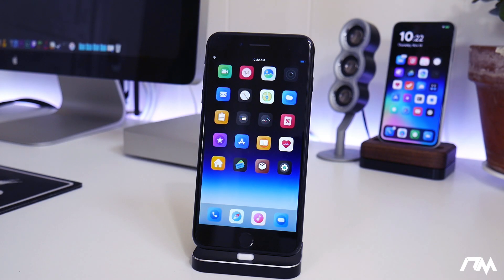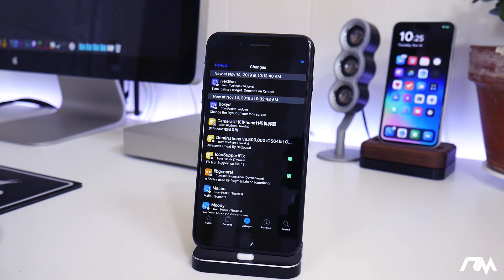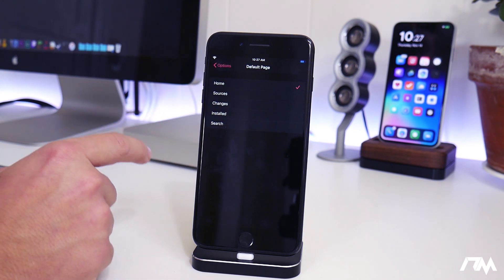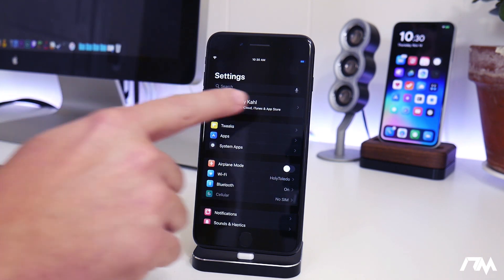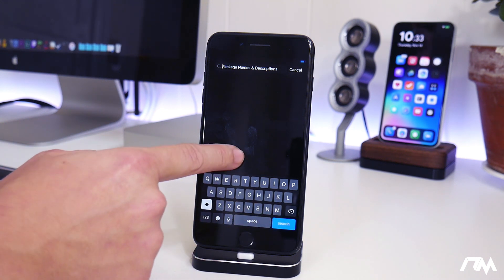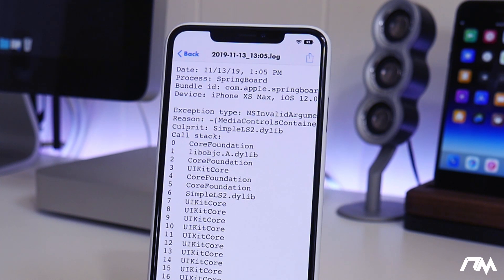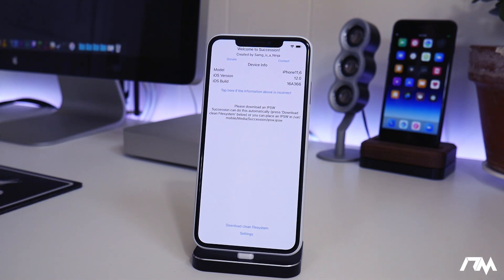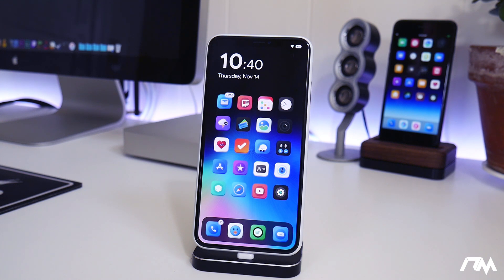Top 13 BEST iOS 13 FREE JAILBREAK TWEAKS - Cydia & Checkra1n On iPhone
TELEGRAM CHANNEL! FOLLOW NOW FOR WALLPAPERS

TWEAK LIST
BatteryLife
Succesion
Apps Manager
Cr4shed
Dark Keyboard
TapTapRes
ColorMyBattery
PullToRespring
SwipeForMore
Flame
DismissProgress
Turkey

Bonus Tweak
RomanPasscode